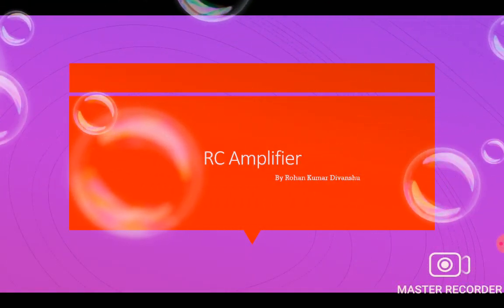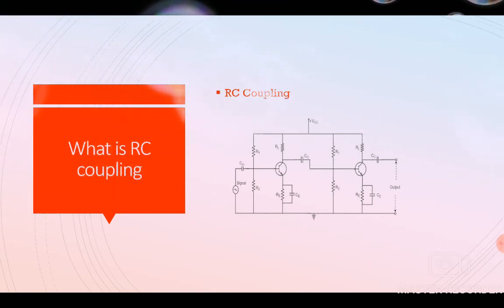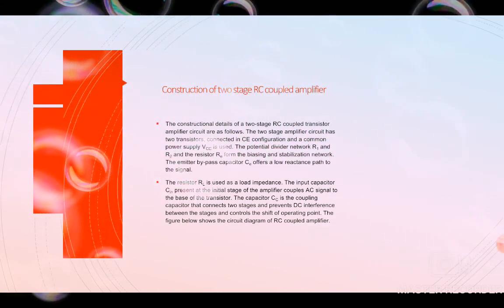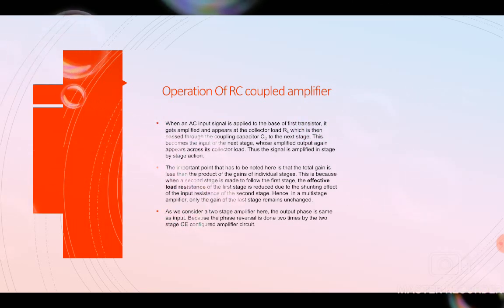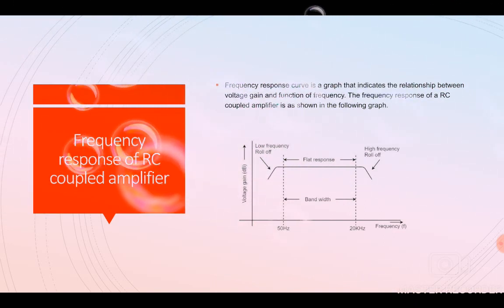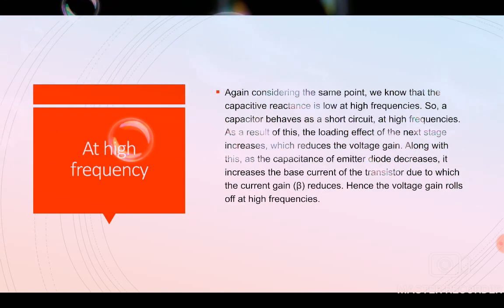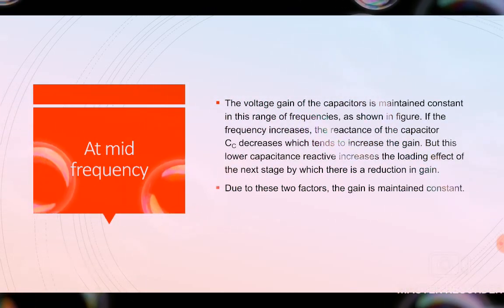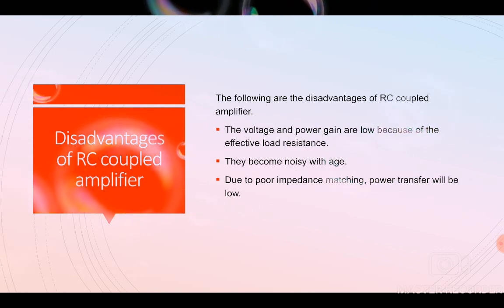Coupling and RC Amplifier